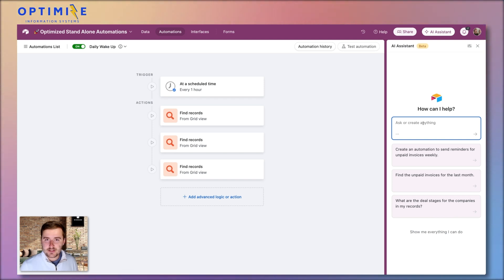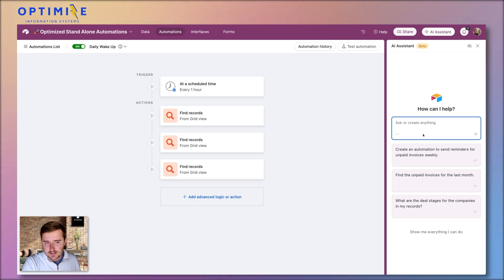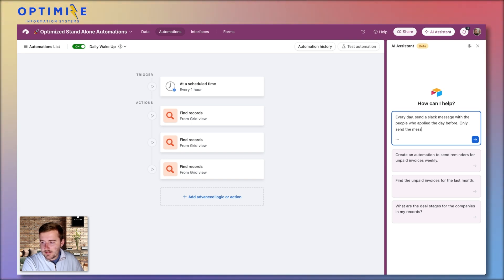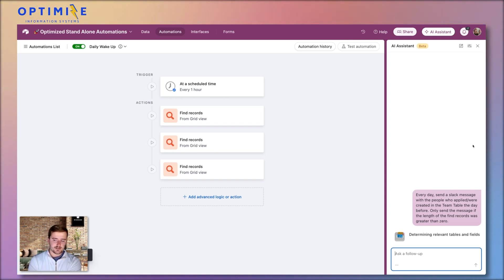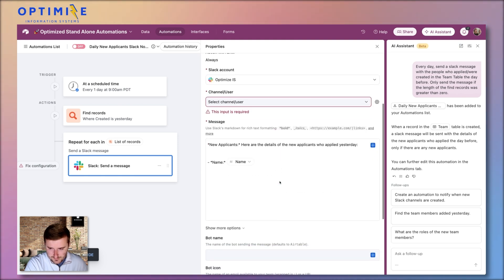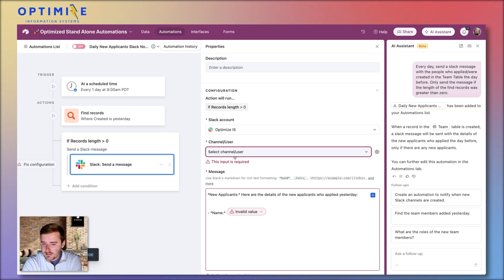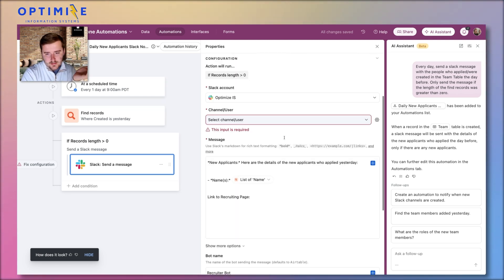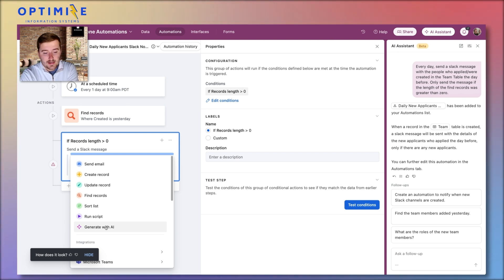Creating an Automation in Airtable Using AI Assistant Demo | Ben Green 🚀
In this video, I show how I used Airtable’s AI Assistant to build a Slack automation that sends a daily message with new applicants. I walk through how I prompted the assistant, reviewed the results, and made a few quick tweaks to get everything working exactly how I needed. If you are exploring how to use Airtable’s AI tools in real workflows, this is a great place to start.